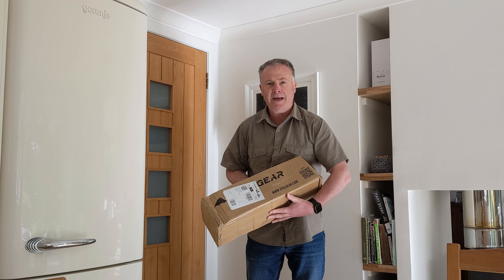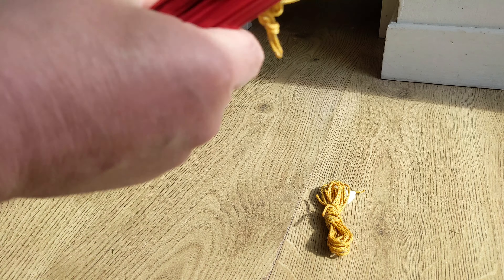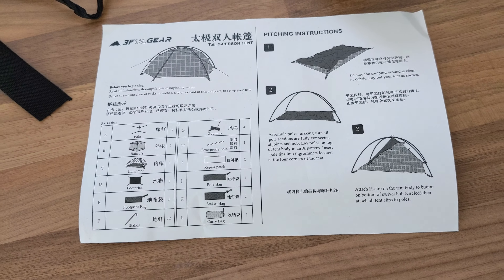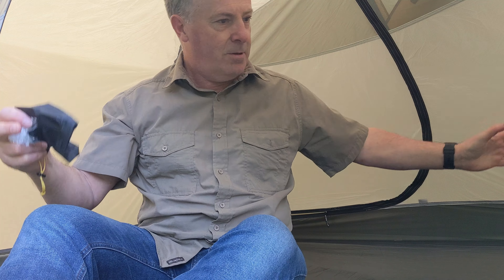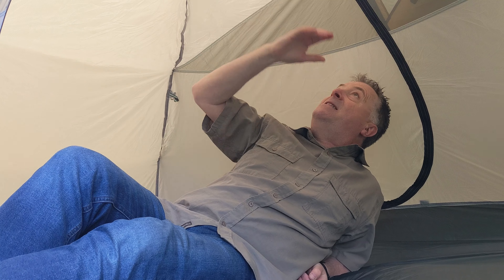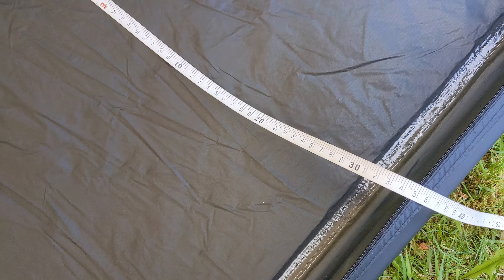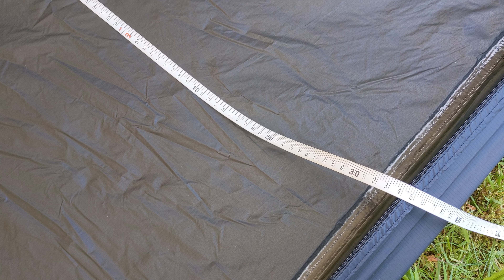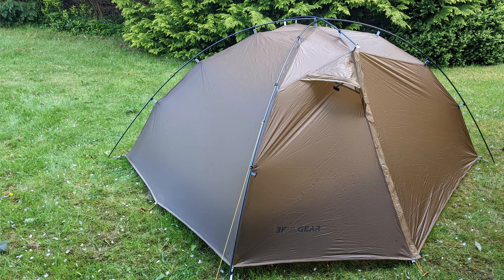#252 3F UL Gear Taiji 2 Tent | First Impressions | SOLD OUT SOON?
It seems that the 3F UL Gear Taiji 2 tent is everywhere on the internet right now. But is that because many 'influencers' get them free or is it genuinely a good tent?  It's actually been on my shopping list for a while and here's my first impressions comparing against competitors like the Naturehike Cloud Peak 2 and higher end tents like the Big Agnes Copper Spur.  If you enjoyed my video please consider buying me a coffee Every little helps and thank you for your support!

Here's a link to the gloves I use

Here's links to some of the gear I use in my videos generally:

Fltom Tent

Lixada Titanium Pot

Thermarest NeoAir XTherm

Intex K2 Explorer Kayak

Olight Headtorch

Scarpa Rush TRK Boots

MISIRUN Smart Watch

Bahco Laplander Saw